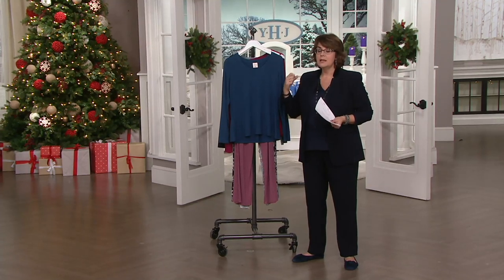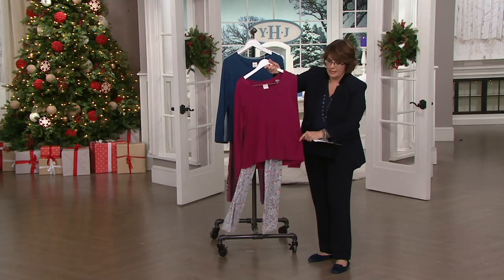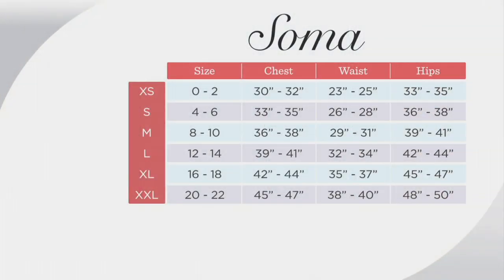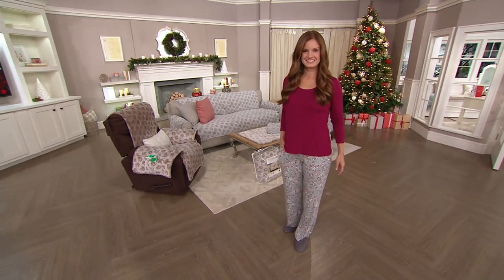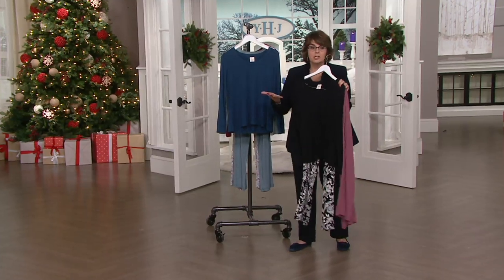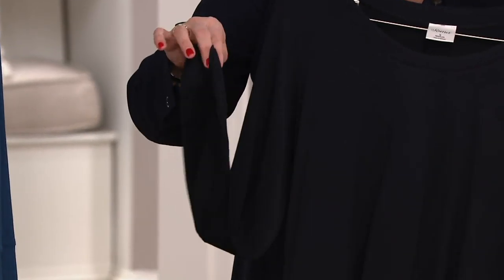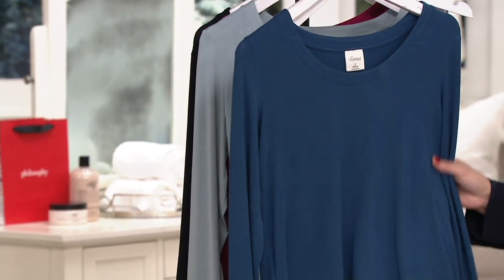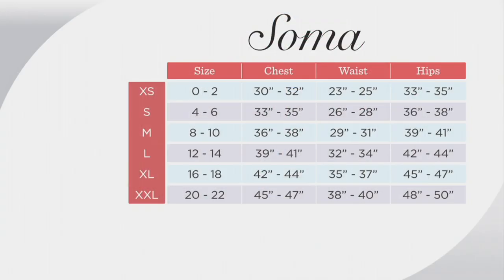Soma Cool Nights Long Sleeve Top & Printed Pants Pajama Set on QVC